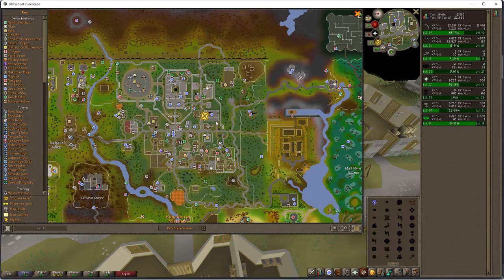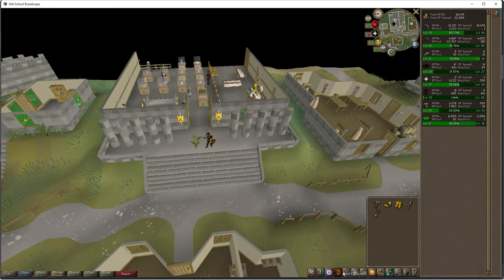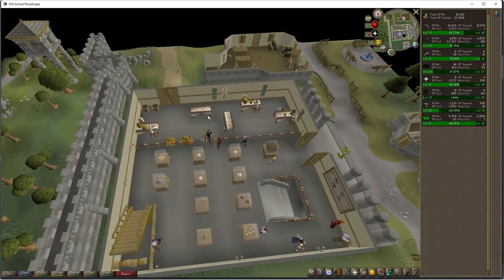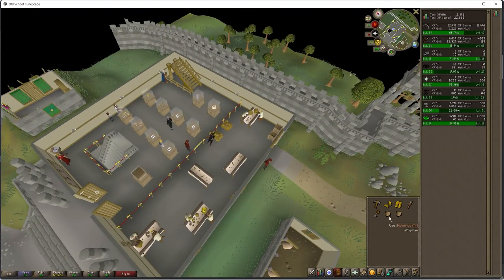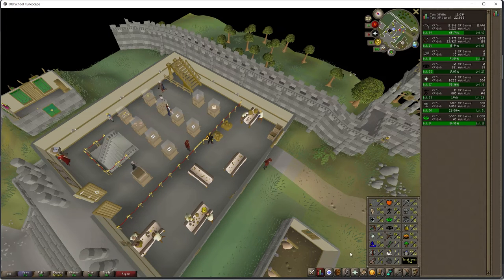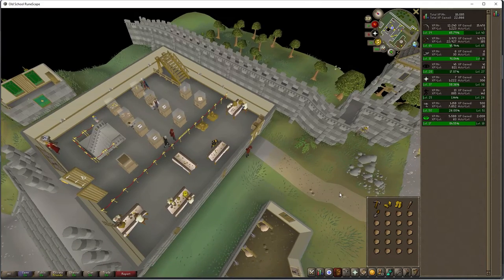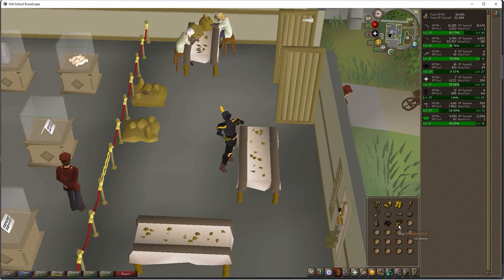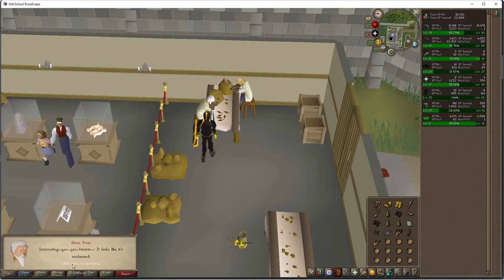How to Enchant a Ruby Necklace in Old School RuneScape 2022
This video shows you how to enchant a ruby necklace in Old School RuneScape in 2022. The skill requirements are level 49 magic, completion of The Dig Site Quest, and the item requirements are in the video. This OSRS video shows you how to cast level 3 enchant magic on a ruby necklace in OSRS to create a Digsite Pendant. This video shows you how to cast Lvl-3 Enchant in OSRS.